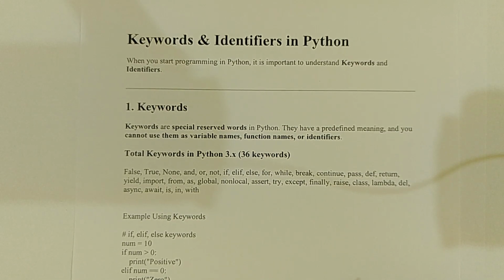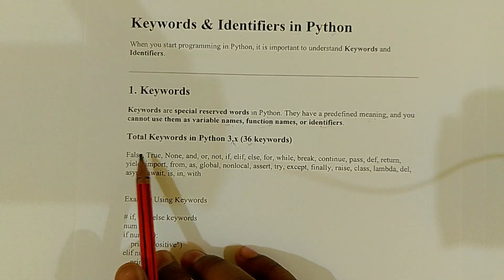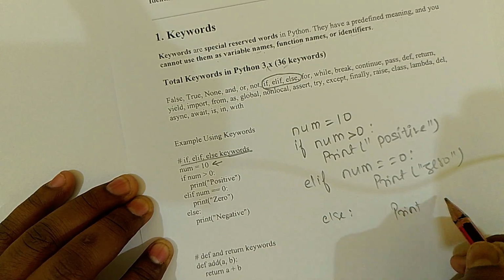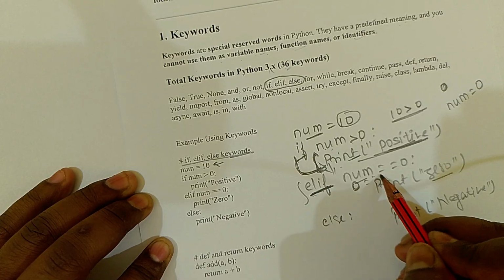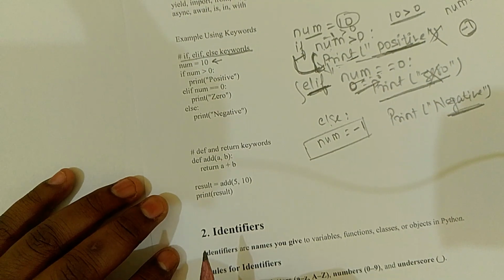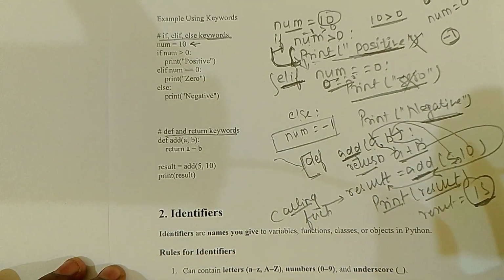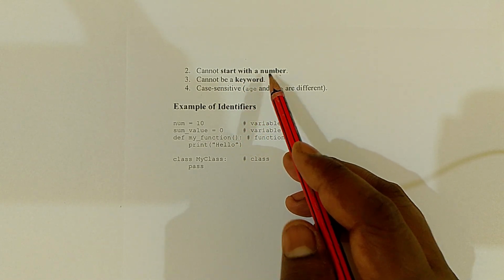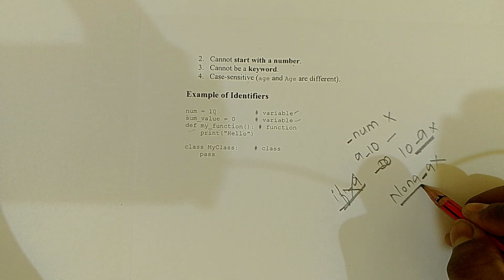L-5 | PYTHON | KEYWORDS & IDENTIFIERS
Welcome to Lecture 5 of our Complete Python Programming Course! 🐍🔥
In this lecture, we will deeply understand one of the most important foundational concepts in Python — Keywords and Identifiers.
If you want to write clean, error-free Python programs, understanding keywords and identifiers is absolutely essential. This lecture explains everything in a simple and beginner-friendly way with practical examples.
✅ What are Keywords in Python?
✅ List of all Python Reserved Keywords
✅ Why keywords cannot be used as variable names
✅ What are Identifiers?
✅ Rules for naming identifiers in Python
✅ Valid and Invalid Identifier Examples
✅ Naming conventions (Best Practices)
✅ Case sensitivity in Python
Keywords are reserved words in Python that have special meaning (like if, else, while, True, False, etc.).
Identifiers are the names you give to variables, functions, classes, and objects.
If you don’t understand this topic clearly: ❌ Your code will show syntax errors
❌ Programs may not run properly
❌ You may face confusion in advanced topics
This lecture builds a strong foundation for:
Variables
Data Types
Control Statements
Functions
Object-Oriented Programming
✔ School & College Students (BCA, BSc IT, CS)
Python is one of the most powerful and in-demand programming languages in 2026. It is widely used in:
🔥 Web Development
🔥 Data Science
🔥 Machine Learning
🔥 Artificial Intelligence
🔥 Automation
🔥 Cyber Security
🔥 Software Development
Learning Python fundamentals properly will make your programming journey much easier and faster.
📌 Course Structure
This video is part of a complete step-by-step Python series:
Lecture 2 – Features & Applications
Lecture 3 – Installation & Setup
Lecture 4 – Writing and Running Python Program
Lecture 5 – Keywords and Identifiers
Make sure you watch all lectures in sequence for better understanding.
In this lecture, we use:
Real coding examples
Command prompt execution
Simple explanations
Beginner-friendly language
No complicated theory — only clear and practical explanation.

Python tutorial lecture 5
Python basics lecture 5
Python full course lecture 5
Computer programming Python
Python practical lecture
Python training class
BCA Python lecture
BSc IT Python lecture
Python university syllabus
Python lab practical
Coding for beginners
Programming basics Python
Python execution tutorial
Python development tutorial